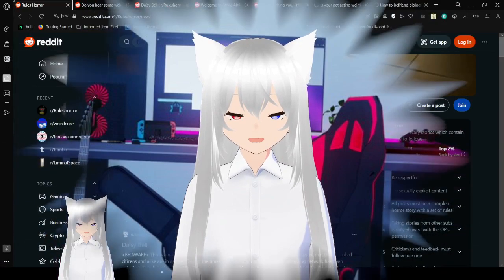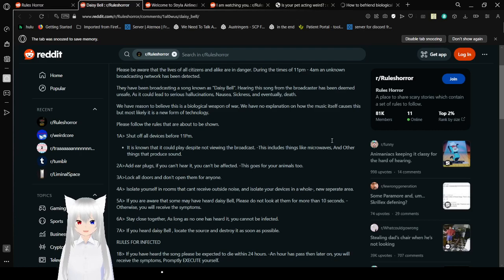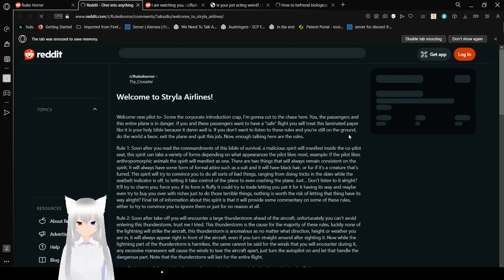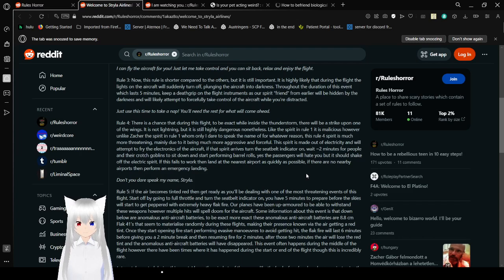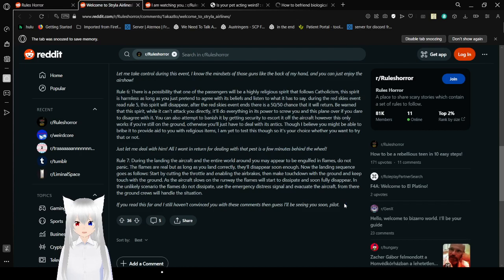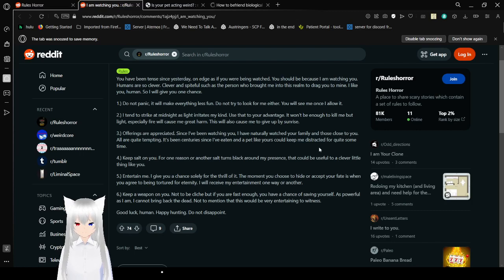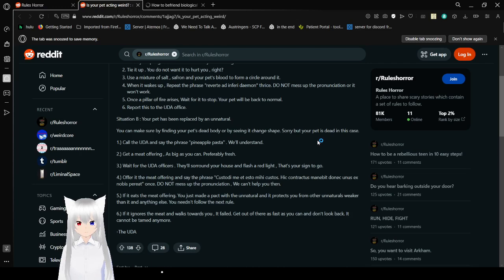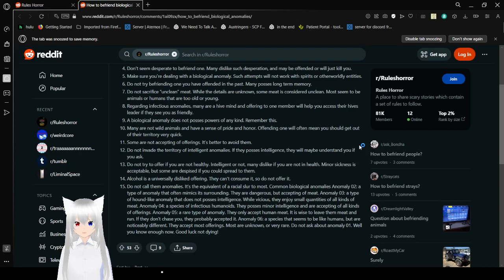Haku tells you how to make friends with anomalies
make friends now